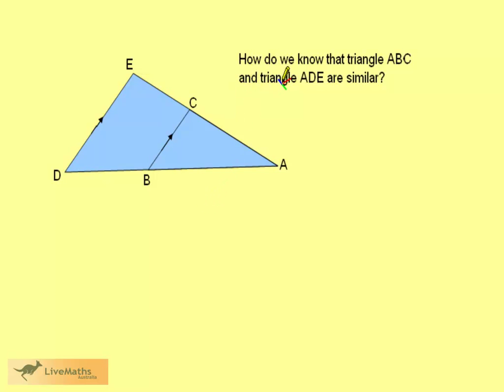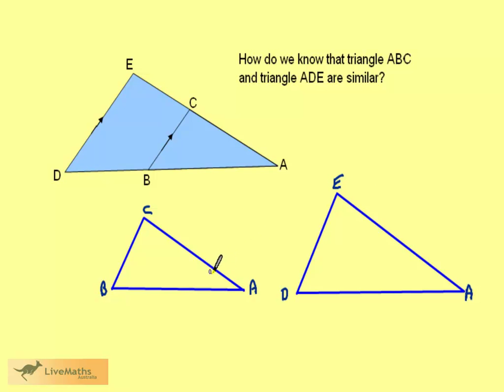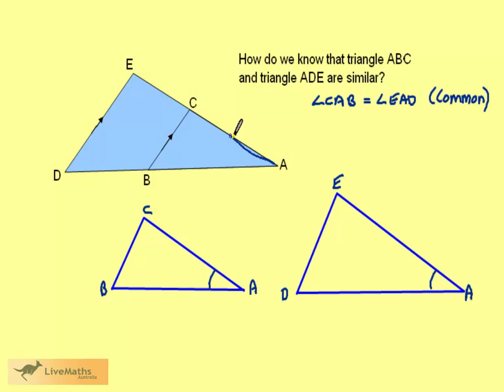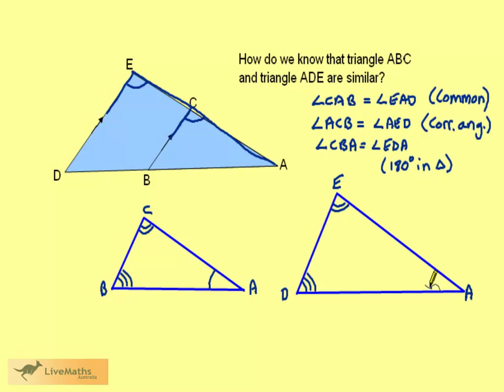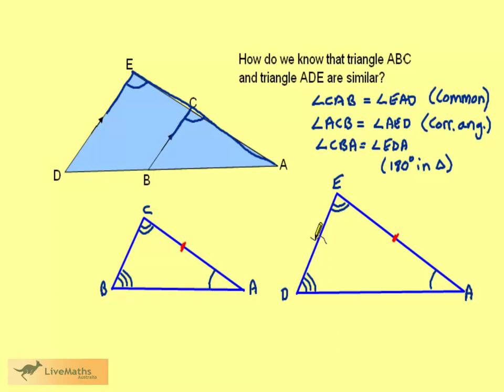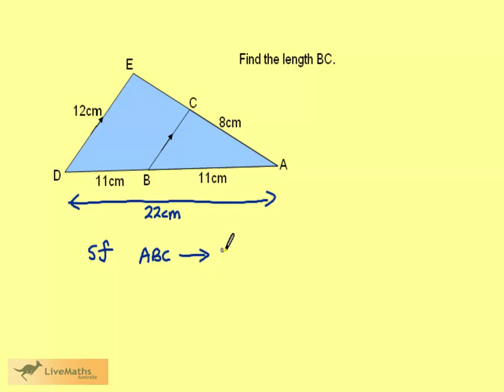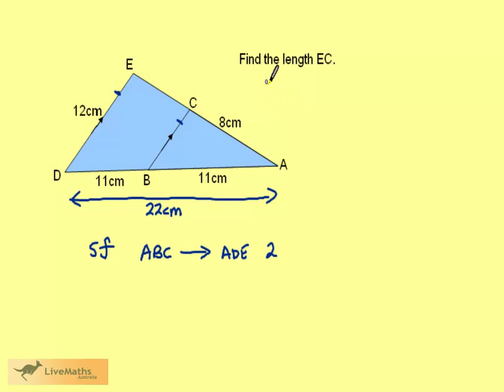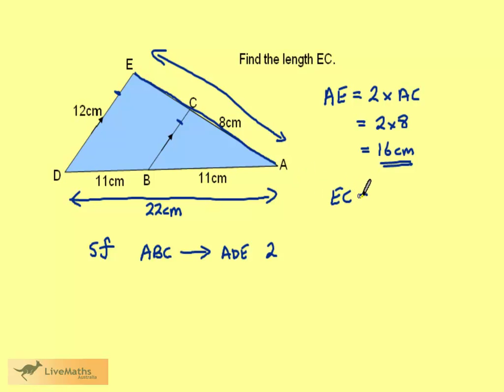Year 9 Similar Triangles eg2